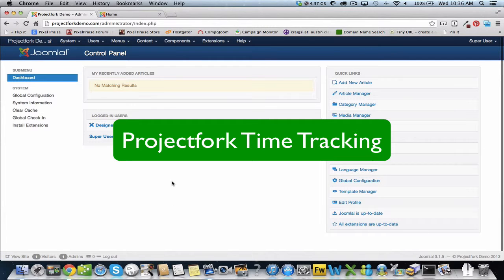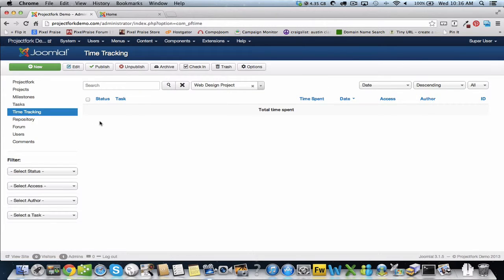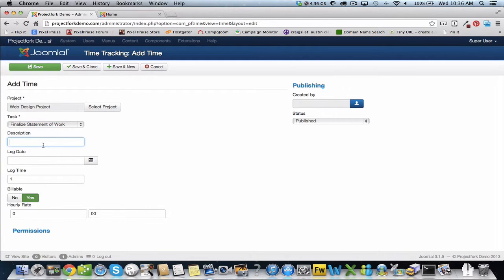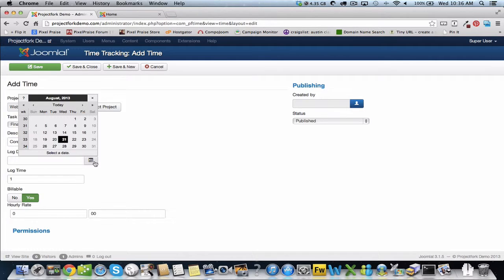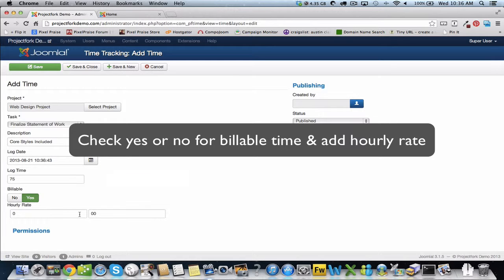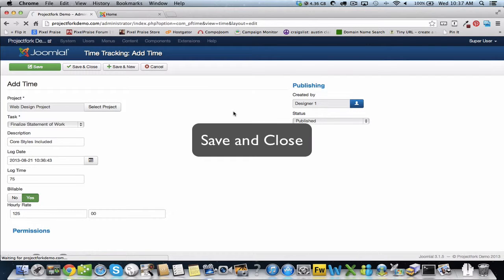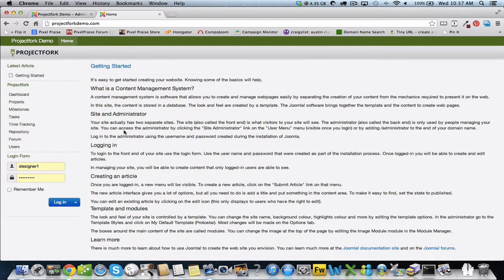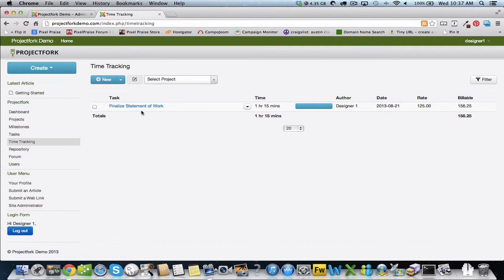Time Tracking for Projectfork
Creating time for Projects